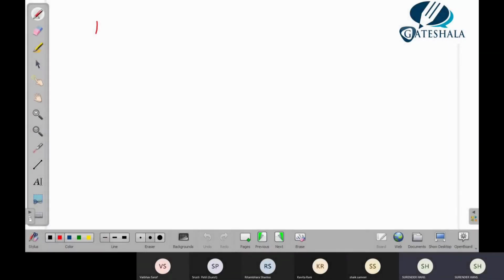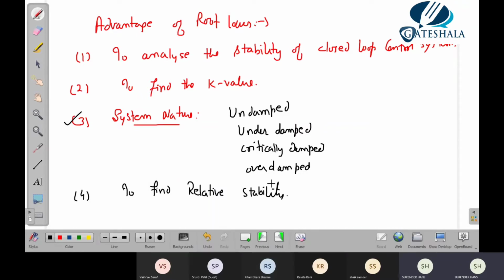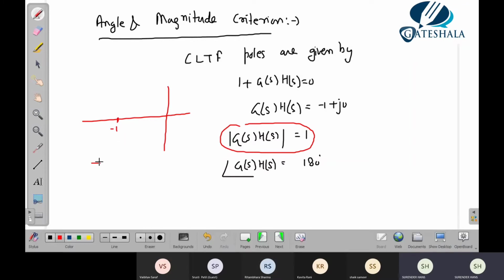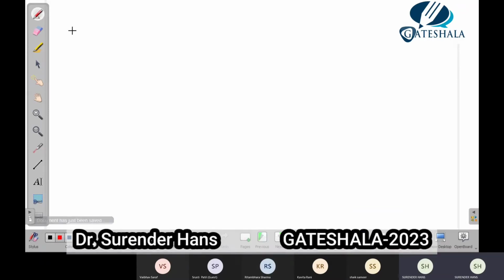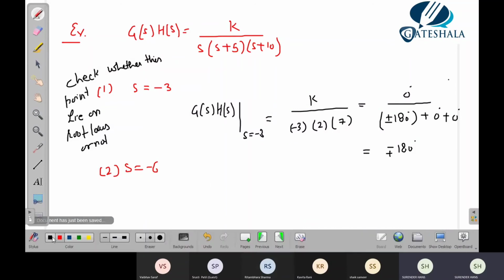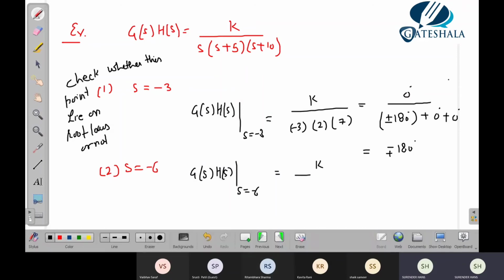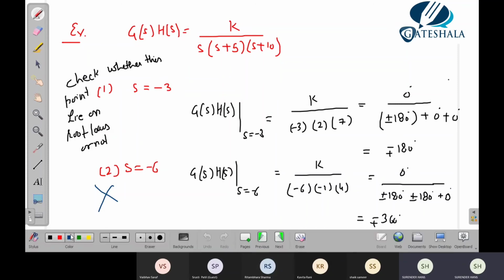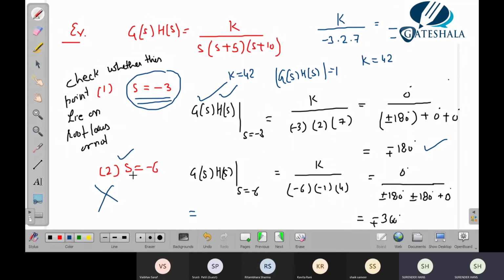Root Locus Technique Lecture 2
Advantages of Root Locus Technique, Purpose of Angle and Magnitude Criterion